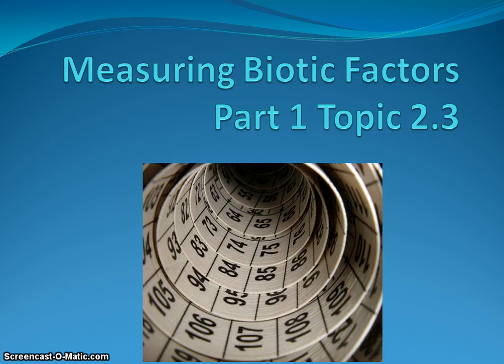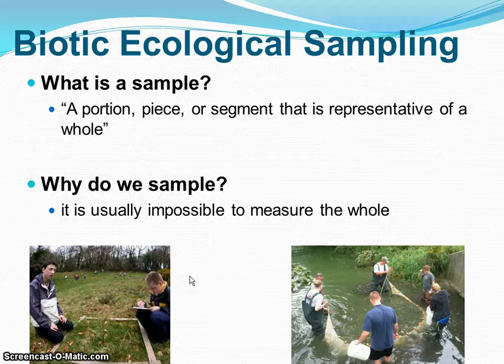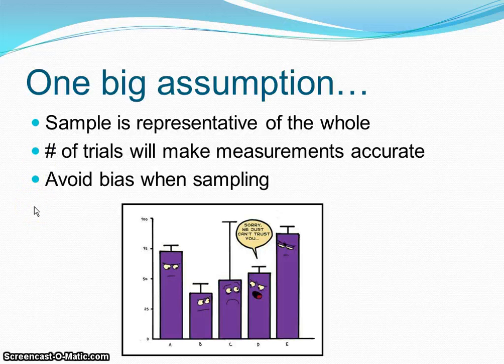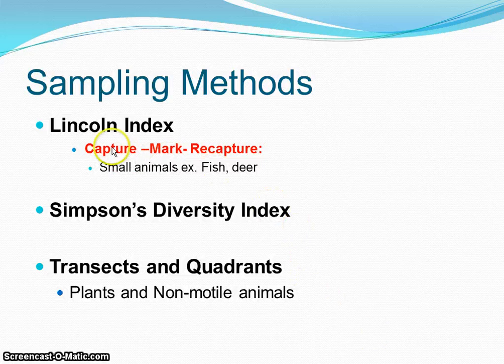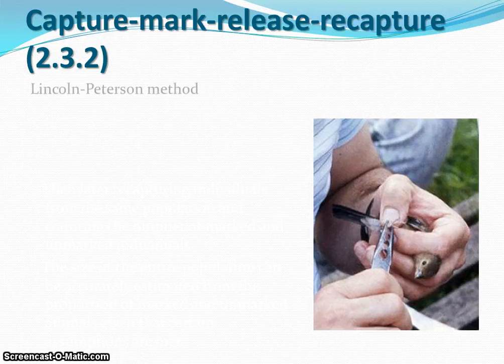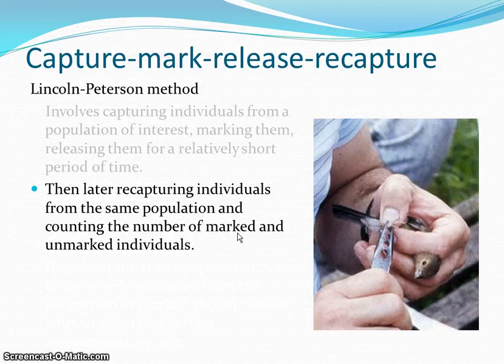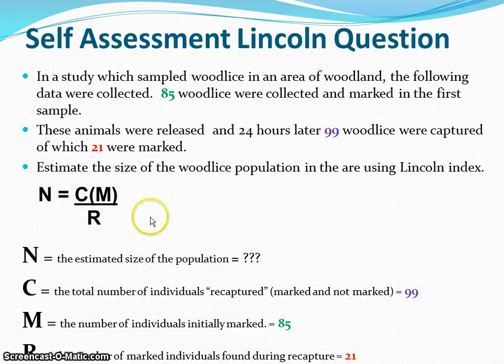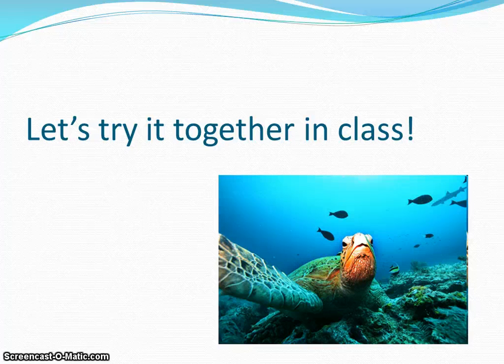Topic 2.5 Measuring Biotic Factors Part 1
Large focus on lincoln index, also called mark and recapture.